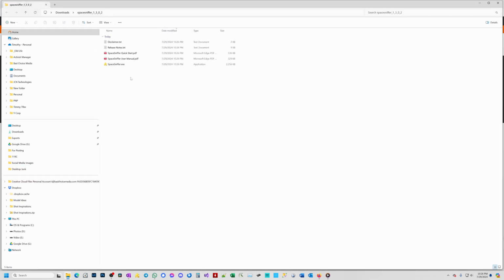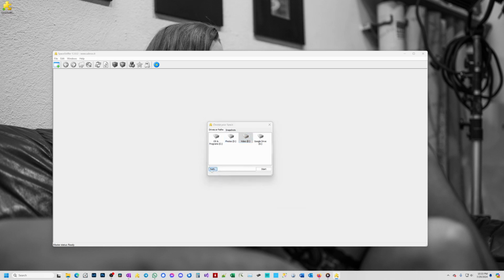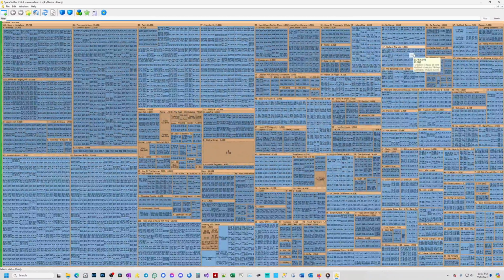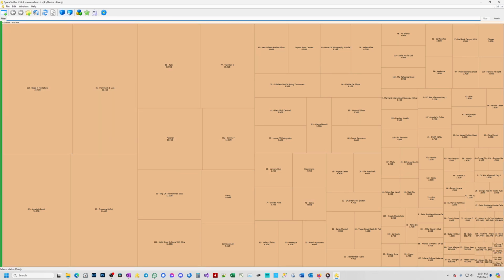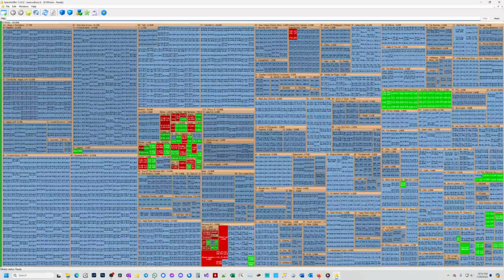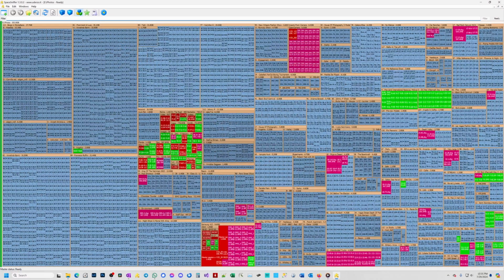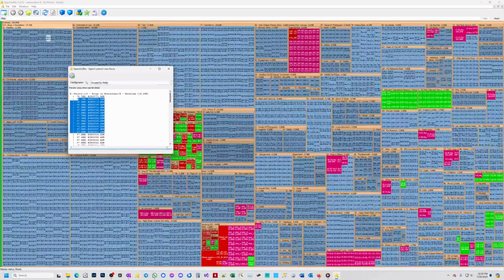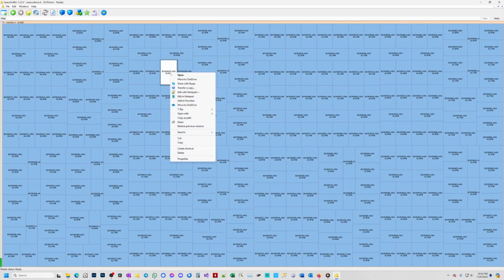How To Get A Grip On Your Photography Images Deluge w/ SpaceSniffer....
- because no one is going to take us seriously until we're back to 1,000 followers. Ok, we never actually had 1,000 followers when we got hacked. And to be truthful we didn't really get hacked - we got social engineered by a model we knew who had lost her account. Well, I wouldn't say that we knew her. But she had a great portfolio (that may or may not have been her).